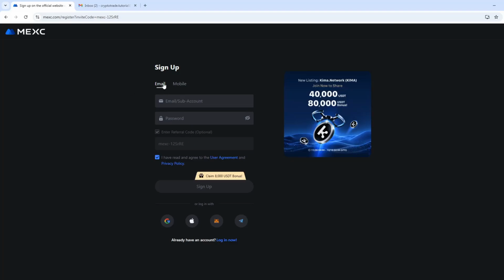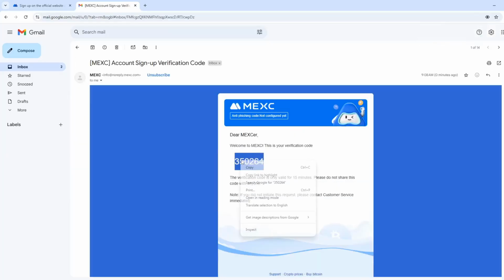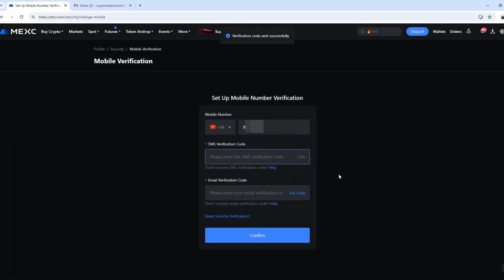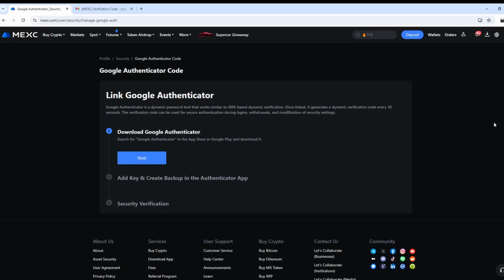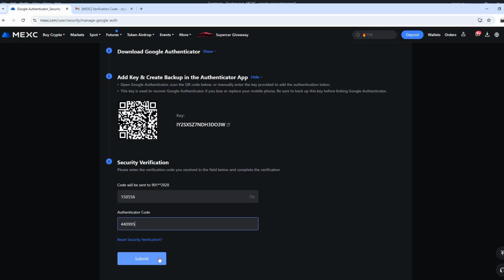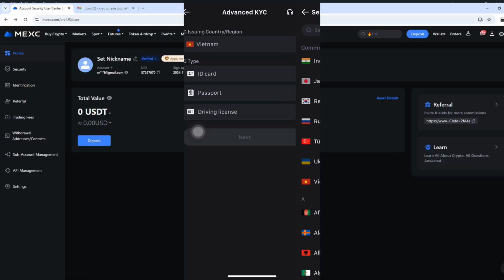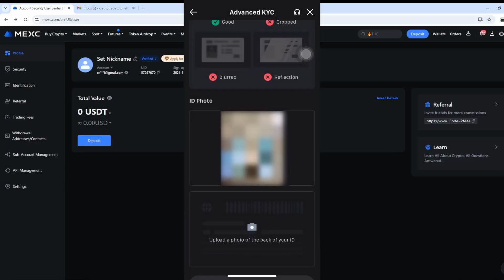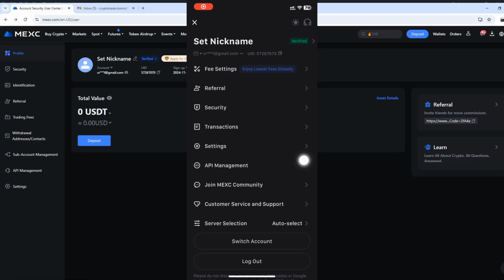How to Create a Mexc Account: Step by Step Guide for Beginners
👍 Click on this link to get exclusive offers from Mexc and create a Mexc account